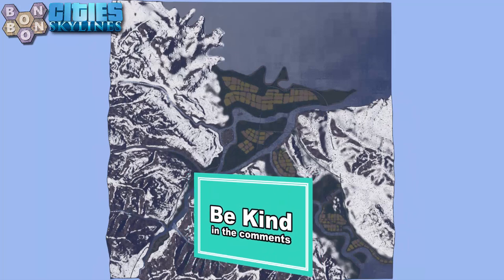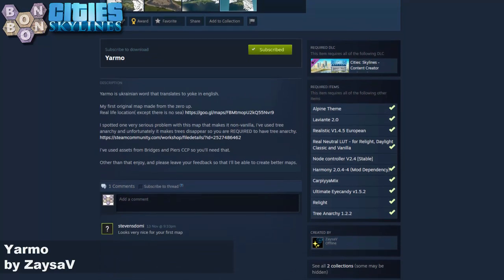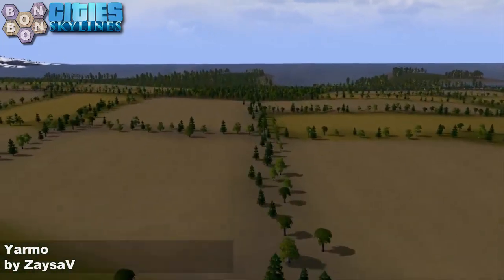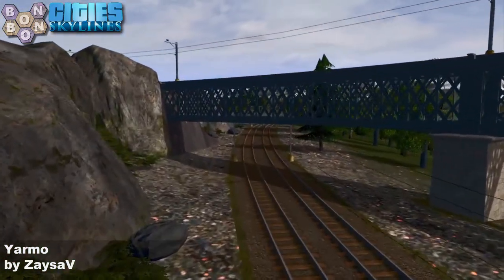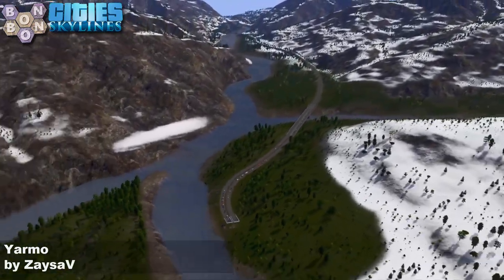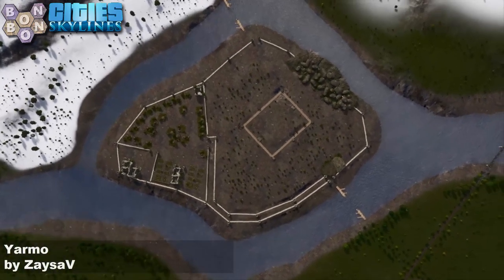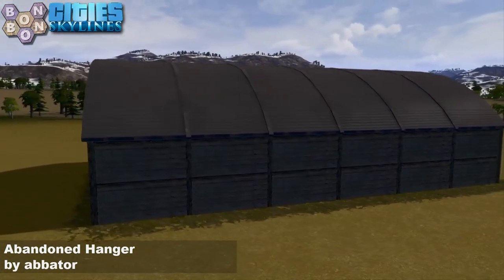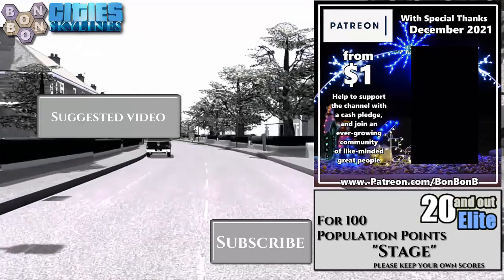CitiesSkylines - What Map - Map Review 1402 - Yarmo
Today:
Yarmo by ZaysaV

Intermission Voice Artist:
Zack Otto